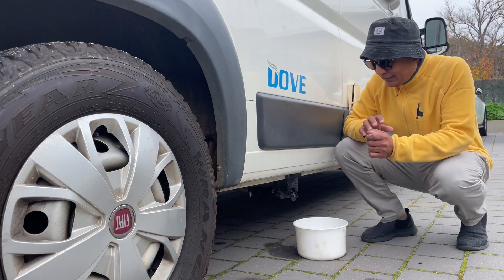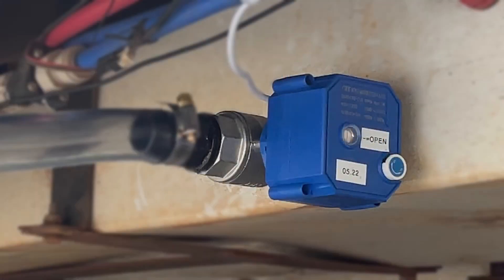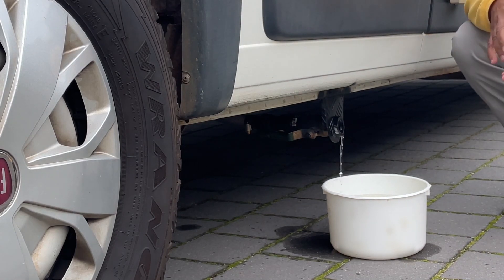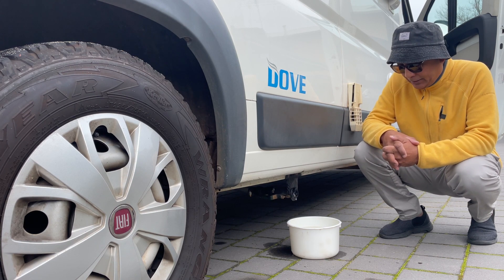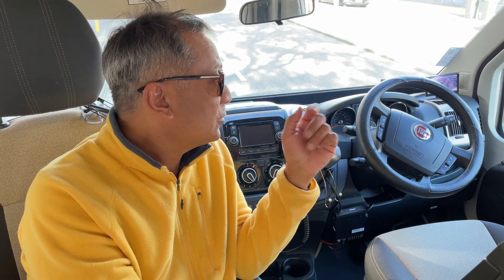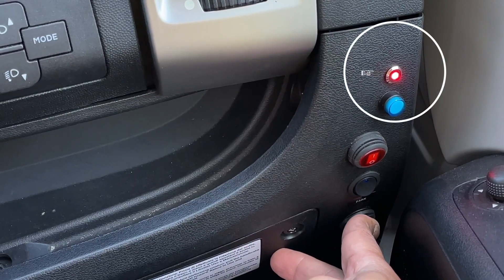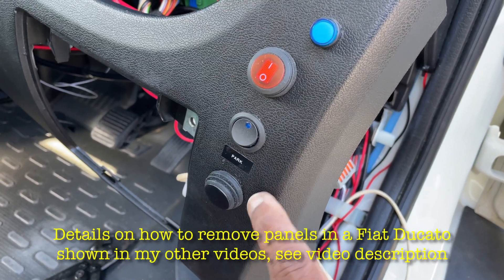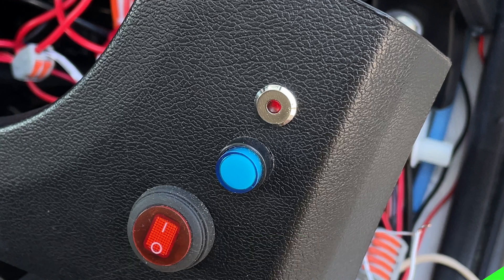Add an Electric Discharge Tap to your Campervan or Motorhome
Conveniently open and close your grey water tank's outlet. This video shows how I added a 12V tap to my existing grey water tank with a manual tap.

Postscript  Dec 2022: Please use thicker cable than the telephone cable used in this video. Thicker cable is required for better current flow and less voltage drop due to the length of cable. DO NOT USE TELEPHONE CABLE!

00:00 Start
01:56 Switch & LED on Dash
02:19 Desk test
03:49 Switch selection
03:58 Installation
05:19 Wiring Animation
06:38 Indicator function